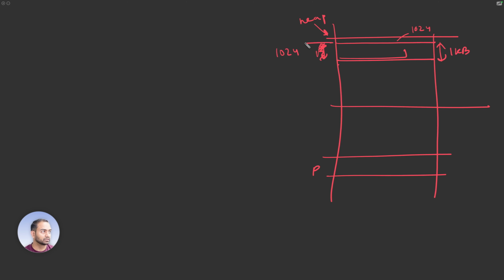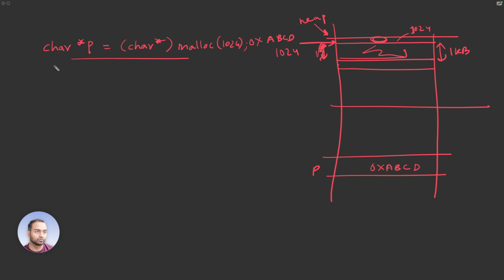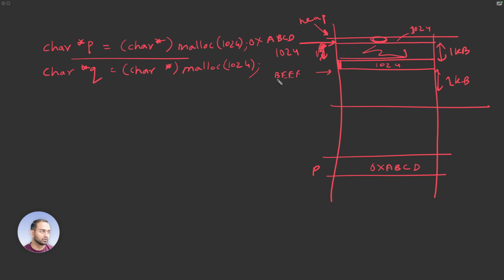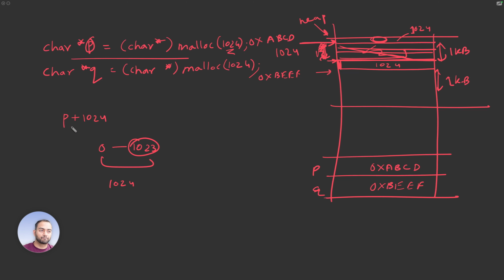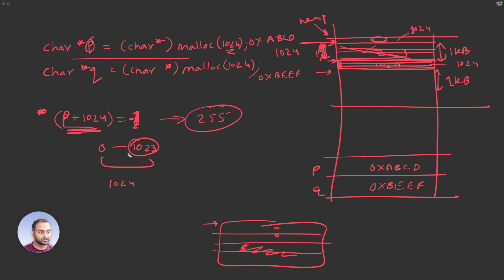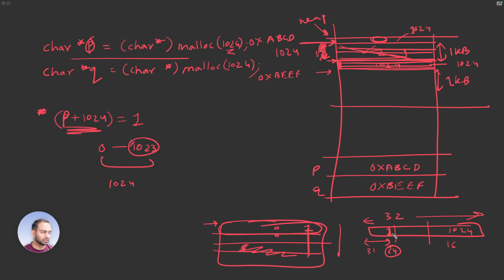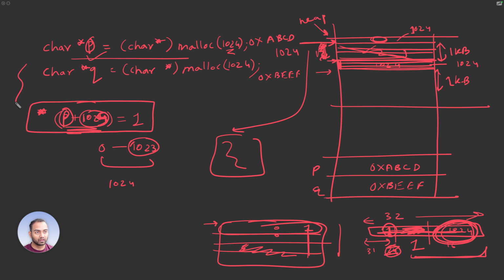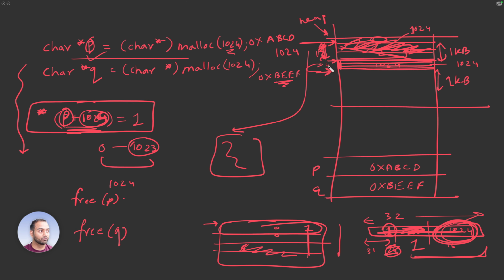S7L6. pointer manipulation and unowned memory | Understanding C - Pointers